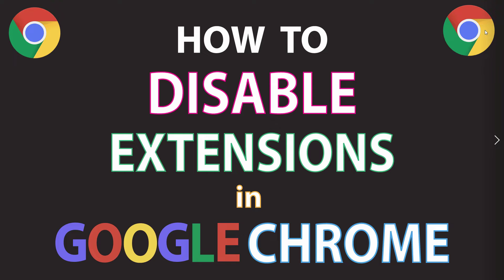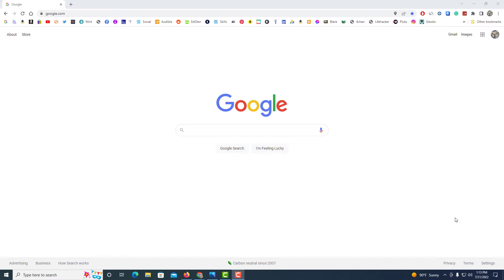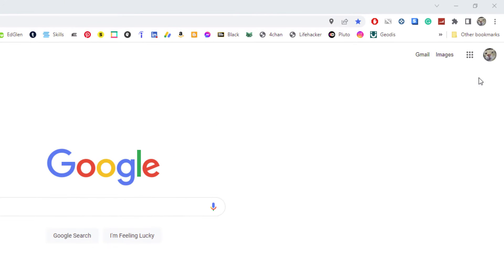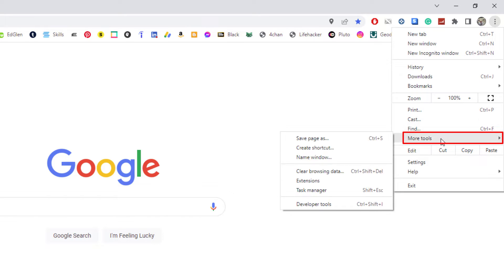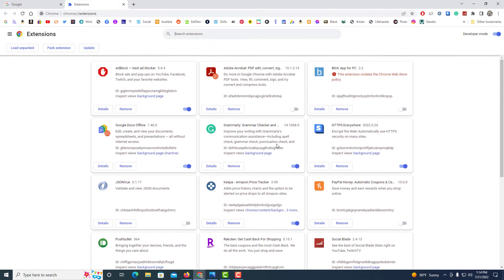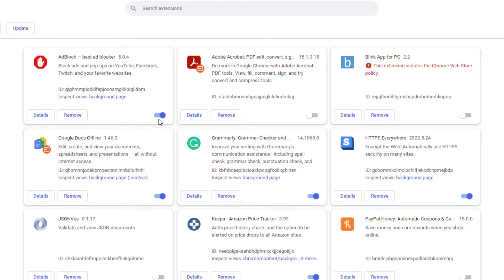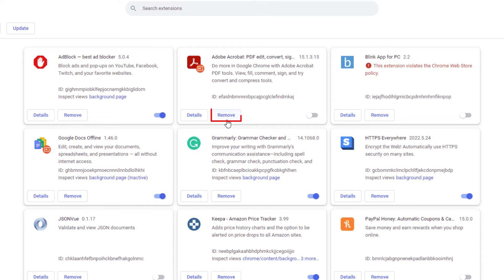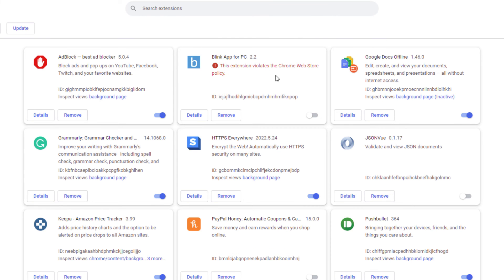How To Disable Extensions In The Google Chrome Web Browser | PC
This is a video tutorial on how to disable extensions in the google Chrome web browser. I will be using a desktop PC for this tutorial.

Simple Steps
1. Open the Google Chrome web browser.
2. Click on the 3 dot hamburger menu in the upper right corner.
3. Go down to "More Tools" and then click on "Extensions".
4. Choose the extension you would like to disable and toggle it off.

Chapters
0:00 How To Disable An Extension In Chrome
0:17 Open The Google Chrome Web Browser
0:28 Click On The 3 Dot Menu In The Upper Right Corner
0:39 Go Down To More Tools And Click On Extensions
0:49 Viewing Your Extensions
1:00 How To Toggle Off The Extension
1:15 How To Remove An Extension In Google Chrome